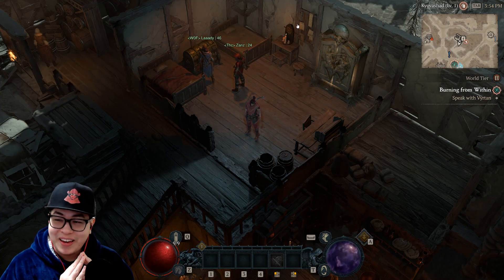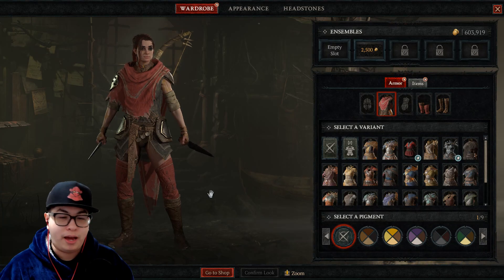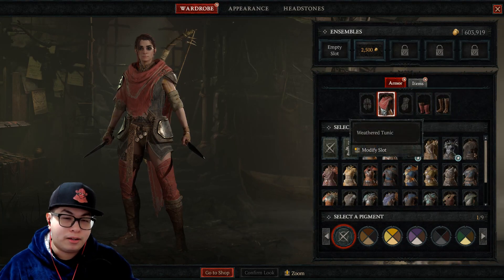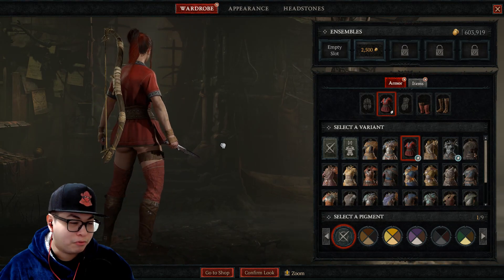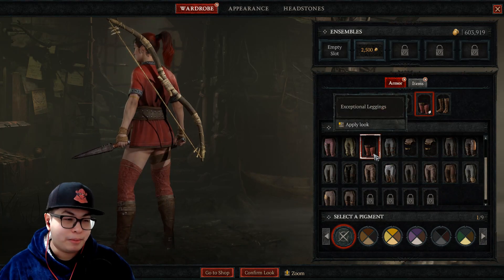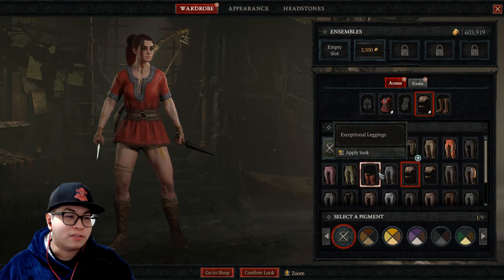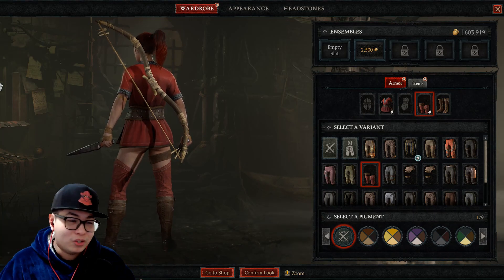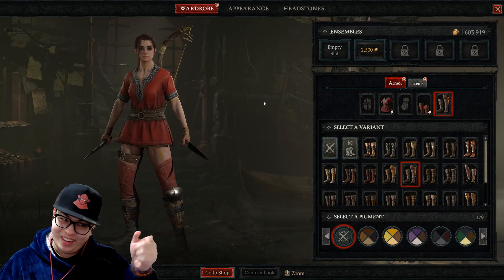Diablo 4 - This FREE Outfit turns your Rogue into a Thirst Trap!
It's me, your friendly neighbourhood Robot. I am so ready to sink hours into diablo4 and so I hope to also share all of my crazy shenanigans with all of you.

In this video, I showcase the all new Rogue outfit that lets you fight with the BARE minimum LOL. Please enjoy and let me know if this is the BEST Rogue Outfit kek!

If you enjoy my content, get this video to 200 likes!

16 GB Extra Ram - Sponsor List: Rogue_Assassin, OldMrCreamPuff, Suspect, Bravo7910, N8 The Great, AnarchyInc

If you want to catch me live, here is my stream schedule:

All times listed are Singapore/Perth Times:

YouTube Streams:
Monday, Wednesday and Friday - 10 pm to 2:30 am

Twitch Streams (Currently OFFLINE):
Tuesday, Thursday and Saturday - 10pm to 2:30 am